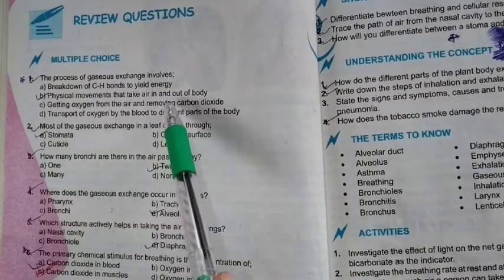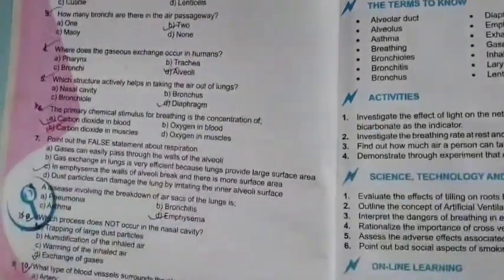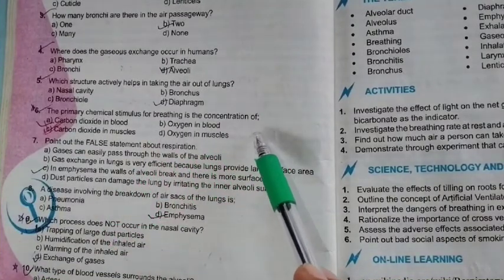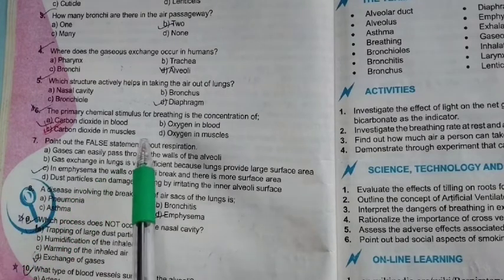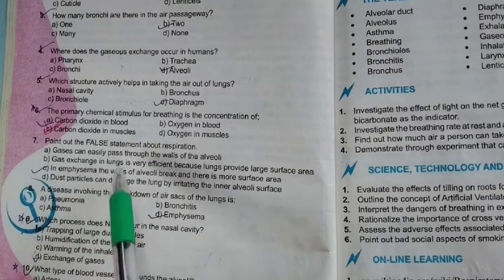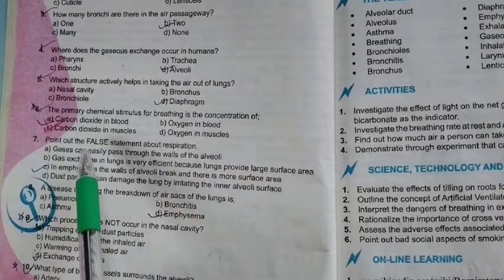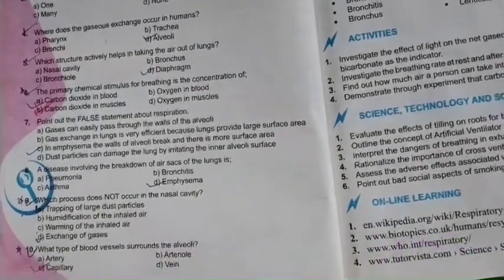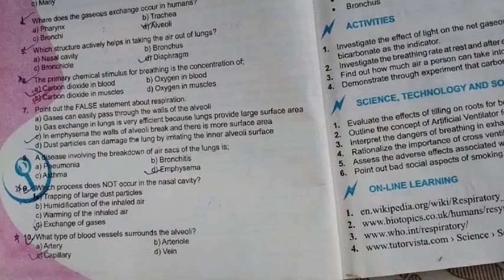10 biology chapter 1 review MCQs Question | 10th biology review exercise chapter 1 |10 bio exercise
This vedio is recorded about the M.c.qs of this chapter 10 biology class 10 biology students . According to smart syllabus  .This lecture covers all the m.c.qs that are included in the smart syllabus  to facilitate the students of all Punjab boards students.